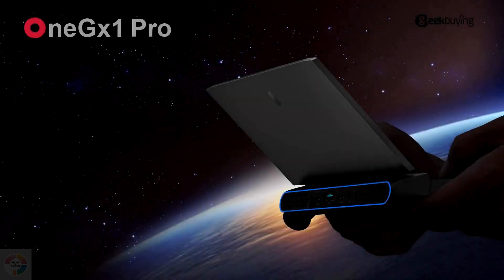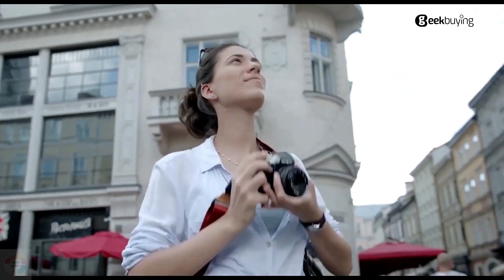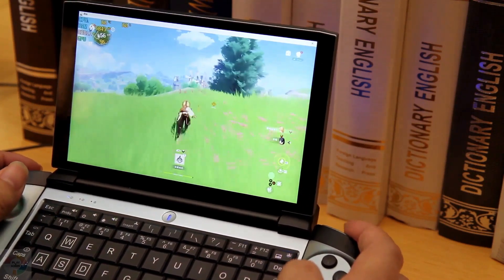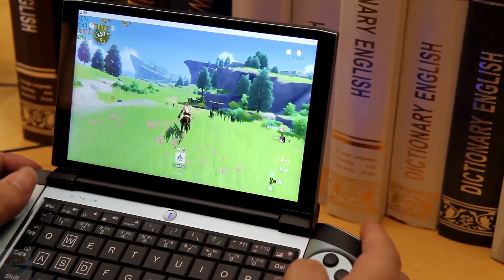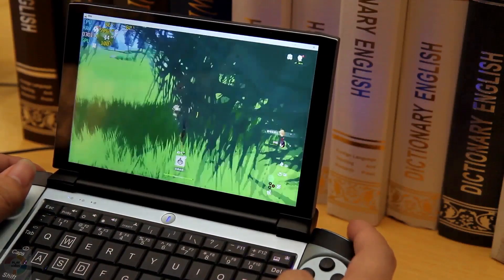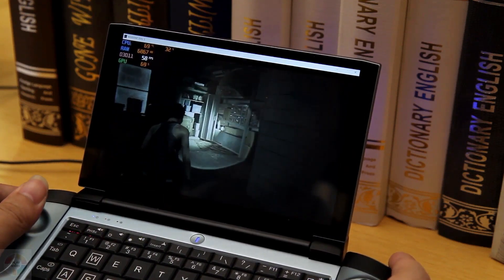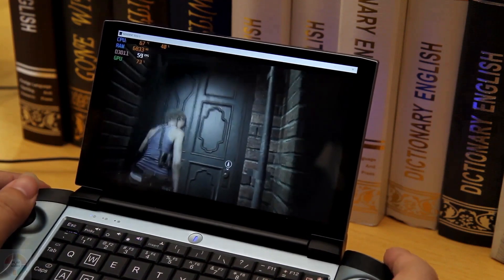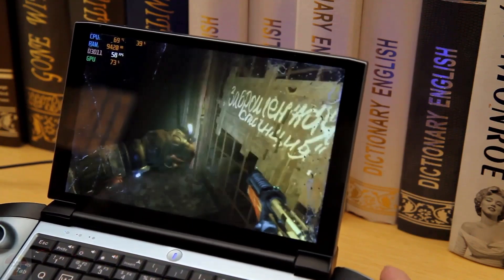OneGx1 Pro: What can it do for your gaming?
The OneGx1 Pro is a powerful portable gaming device that can take your favorite games anywhere. With an Intel Core i7-1160G7 processor, 16 GB of RAM and 512 GB of SSD storage, it can run most modern games at low to medium settings.

In this video, we'll take a look at what the OneGx1 Pro can do for your games. We'll test its performance in a variety of games, including AAA titles, indie and cloud games. We'll also discuss its comfort, portability and overall value.